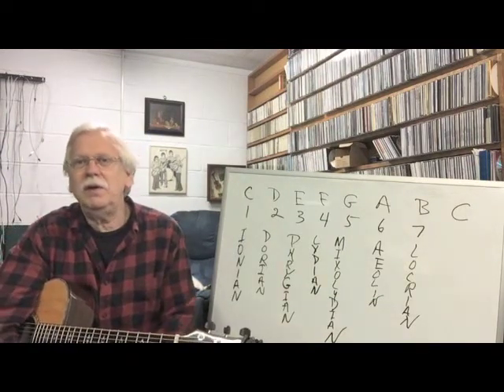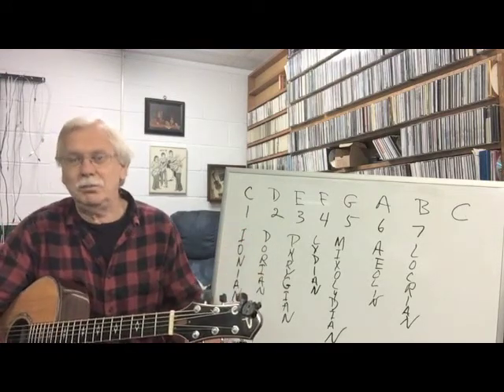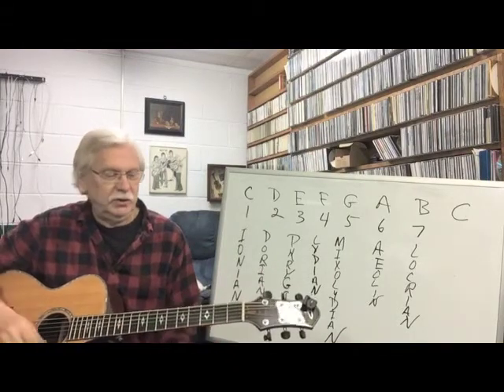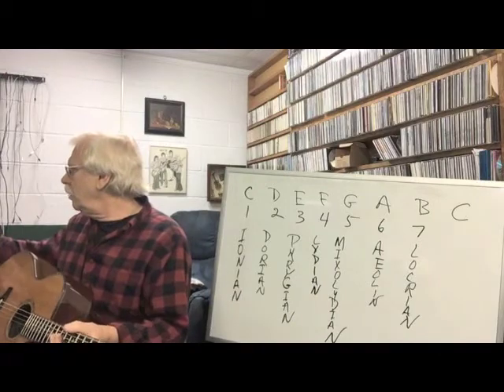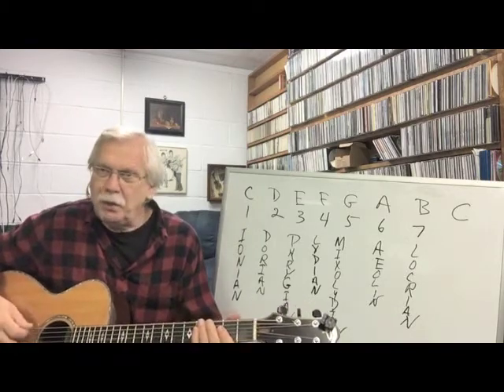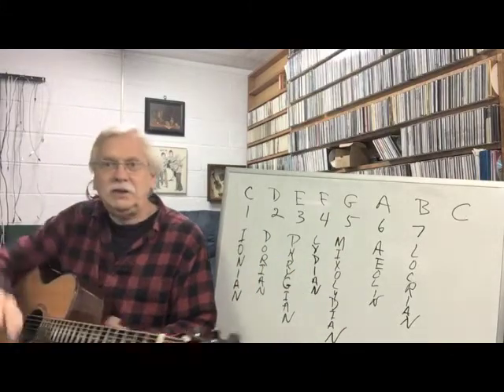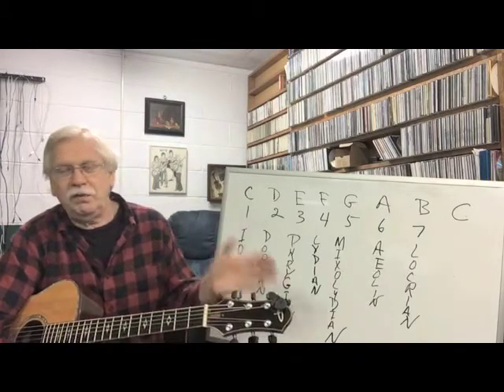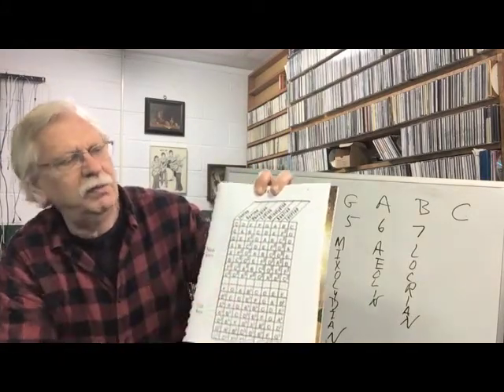MODES SIMPLIFIED by Bob Piorun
Bob Piorun covers another intriguing topic for the learning guitarist… MODES… only Bob explains this in a way that is not so complicated.. it's "Simplified".

Bobs 52 years of teaching guitar, bass, flute and more help make this topic easily understandable.  Bob also demonstrates this topic with his guitar.  Contact Bob via his FaceBook page!